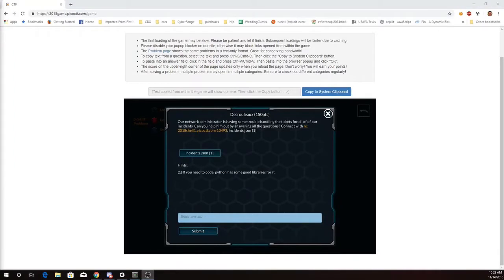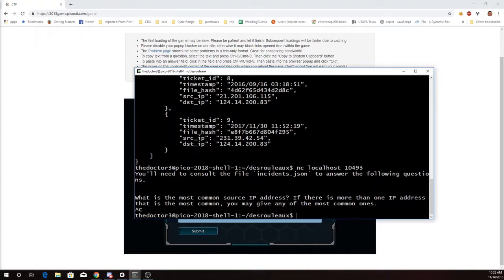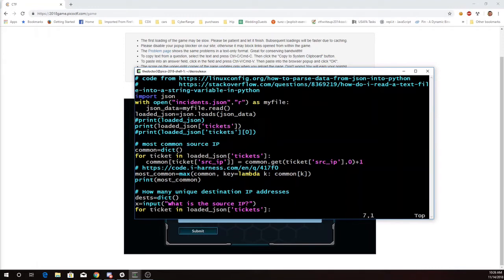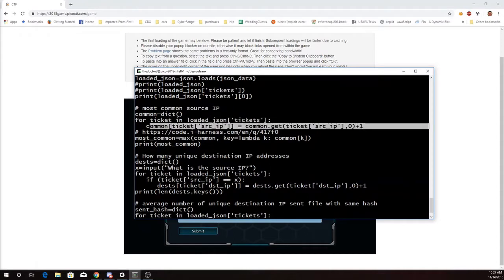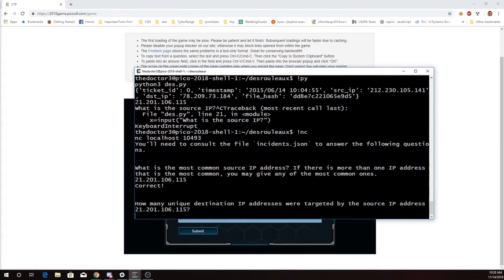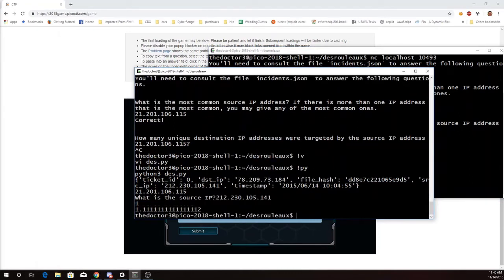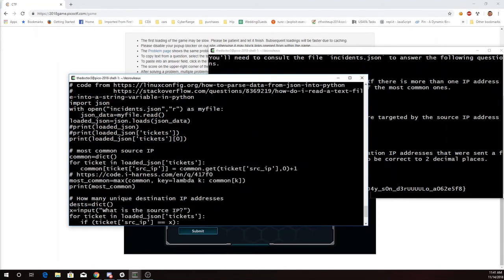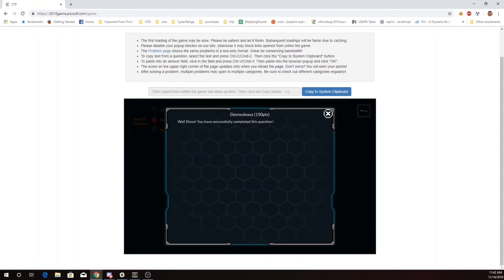pico2018 desrouleaux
Python, JSON, file hash data